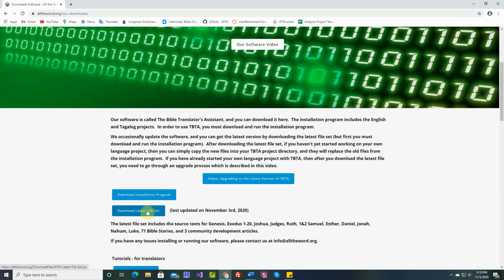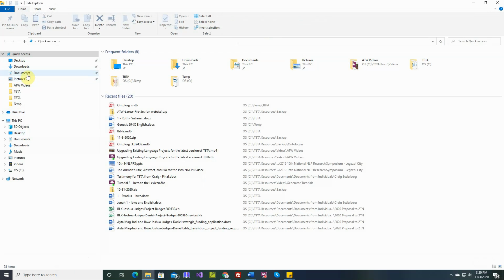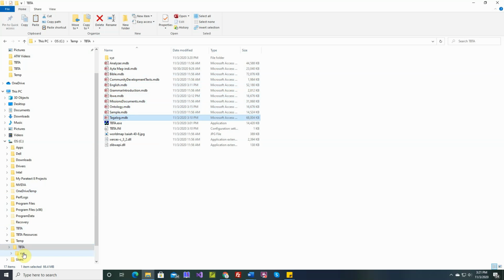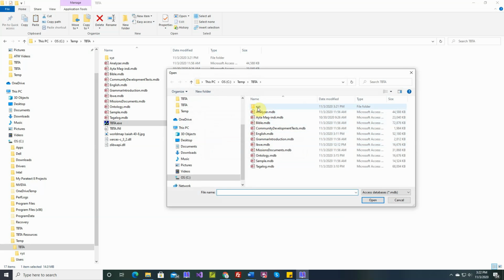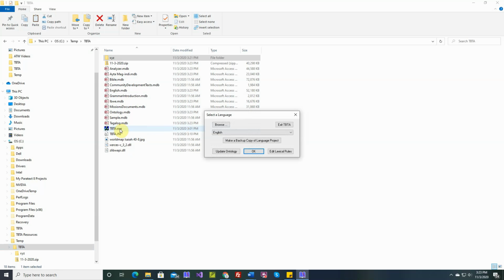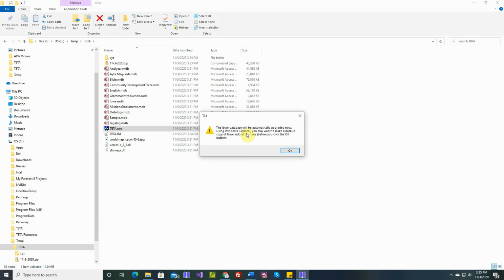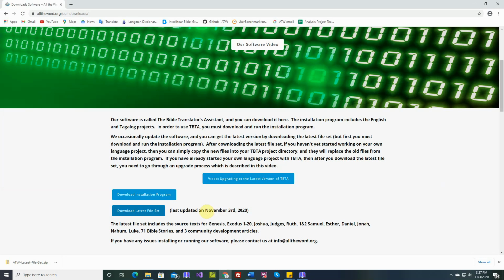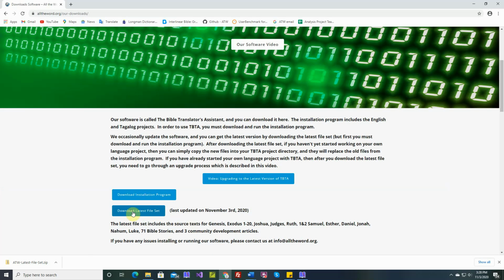Upgrading Your Existing Language Projects for the latest version of TBTA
This video describes how to upgrade your language projects whenever you get the latest version of TBTA from All the Word's website.  When you get the latest version of our software, if you've already started your own language project in an earlier version of TBTA, then your language project needs to go through an upgrade process so that your target language words will be properly linked to the concepts in the new ontology.  This video demonstrates how to go through that upgrade process.